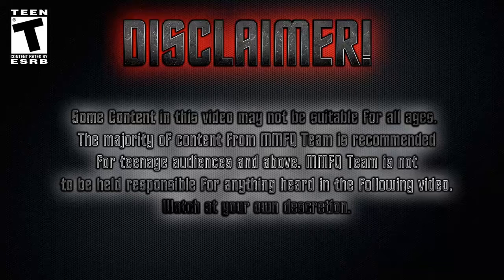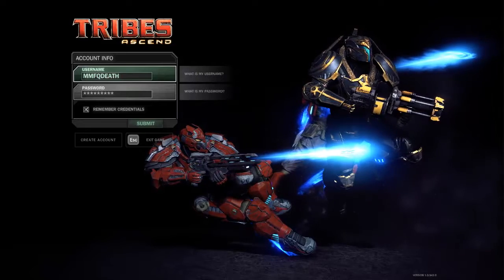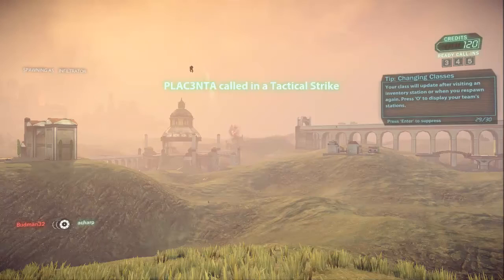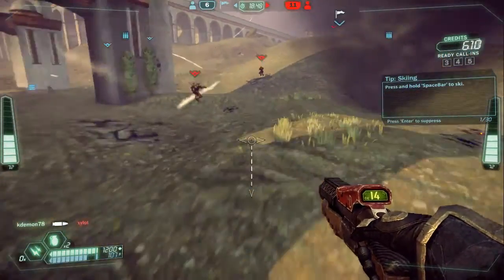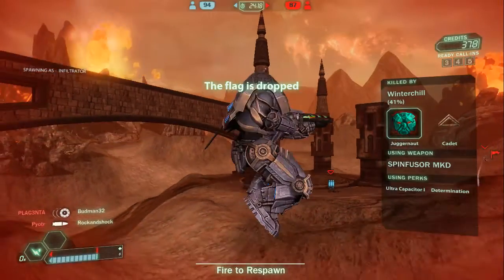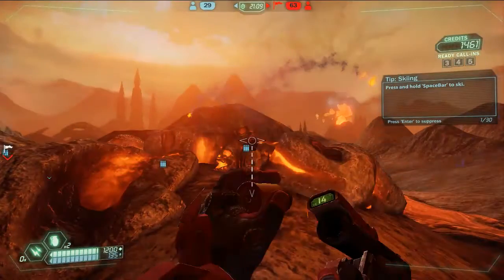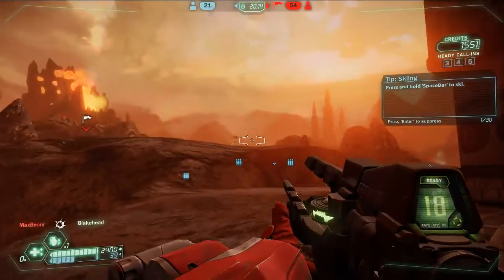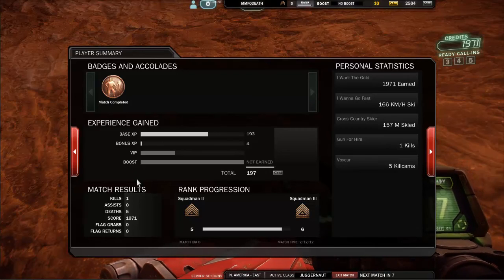Game Spotlight: Tribes Ascend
Hey everyone! This is MMFQ DEATH from MMFQ Videos here today to showcase a
Free-to-Play game I've come across that I really enjoy. It's called Tribes: Ascend and it's made by Hi-Rez Studios. Everything else is pretty well explained in the video and I hope you all enjoy! It really helps!

MMFQ Videos Productions